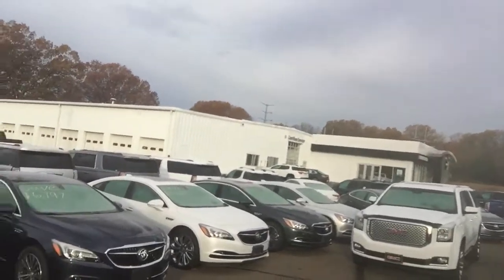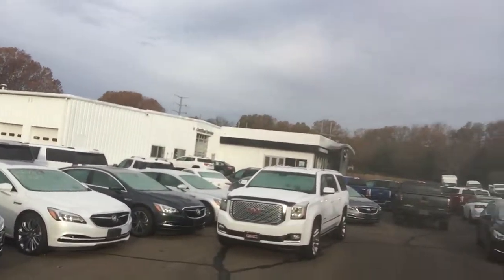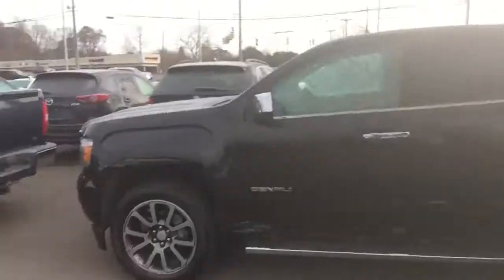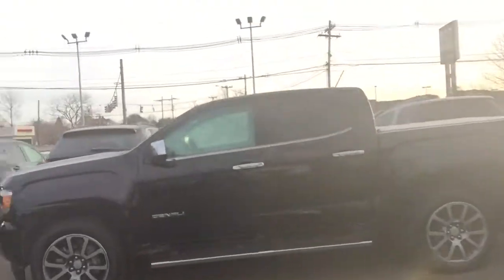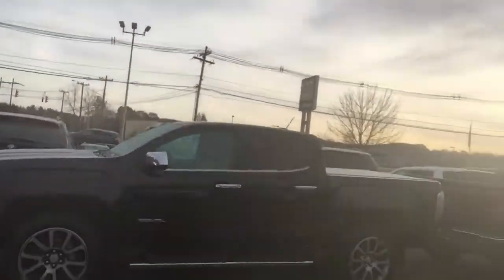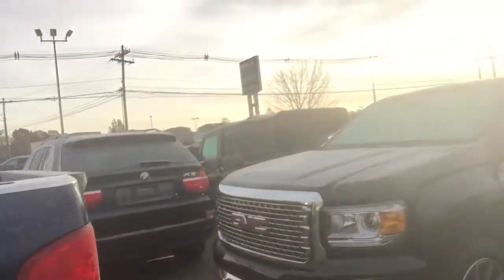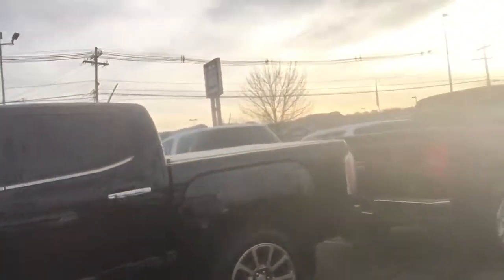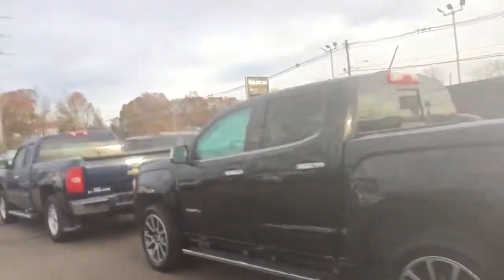Mark Allow Me a To Introduce You To Your New Canyon!